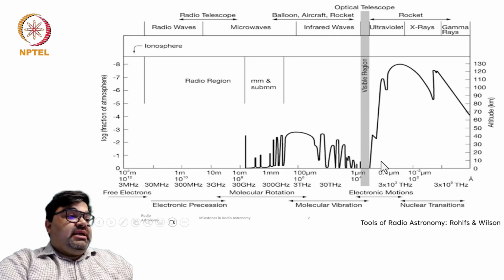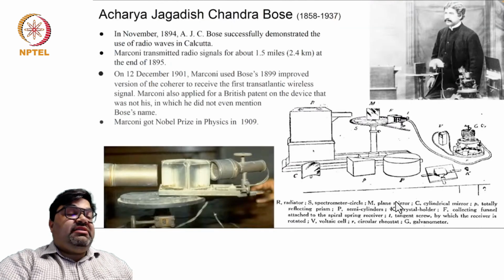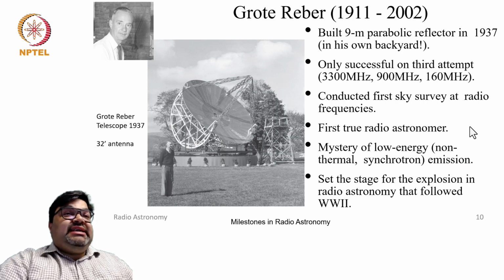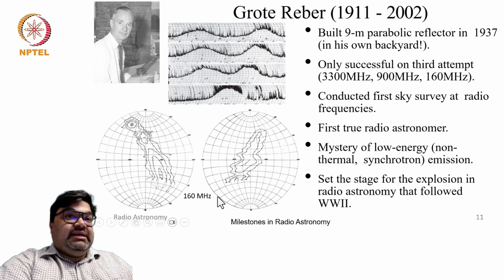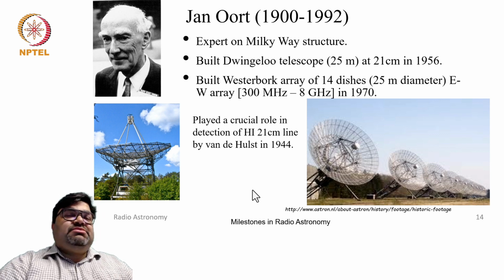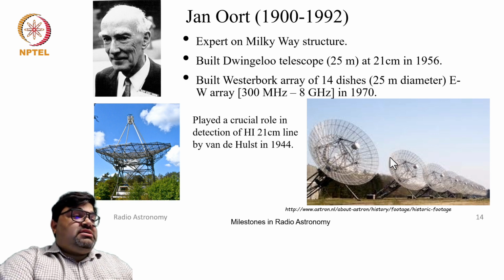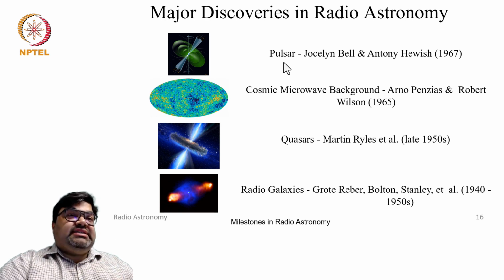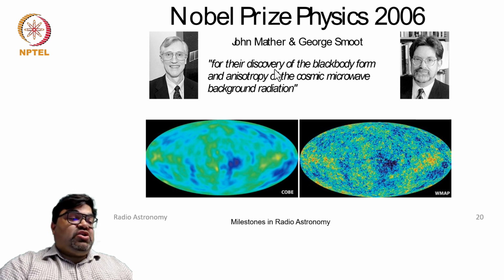Milestones in Radio Astronomy